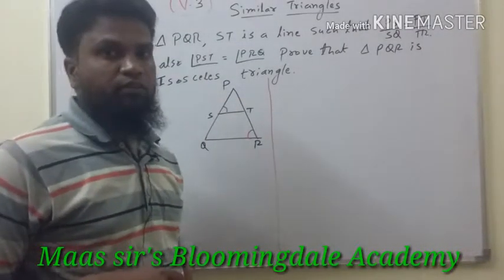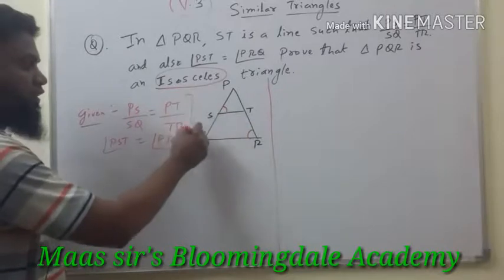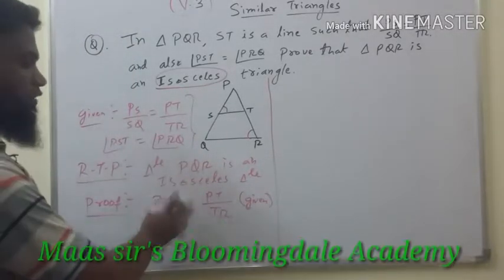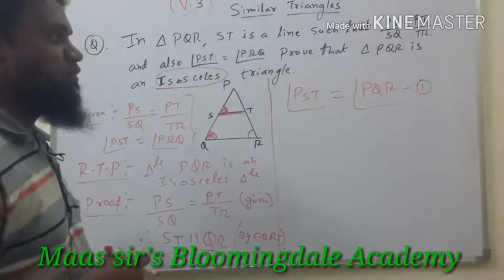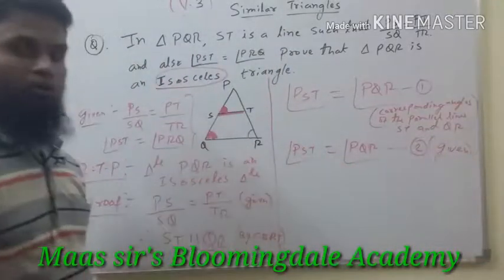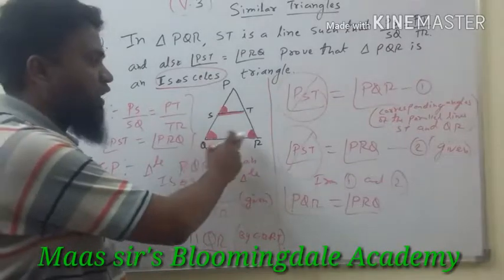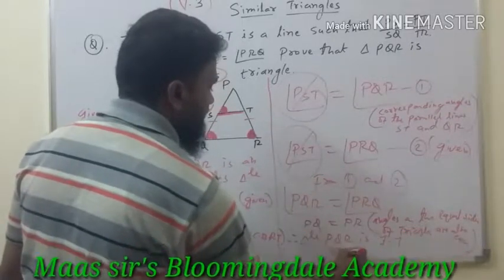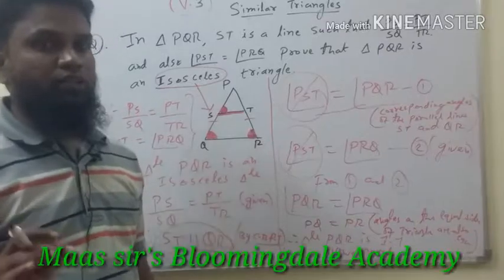Exercise 8.1 first problem (ssc)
Chemical equations